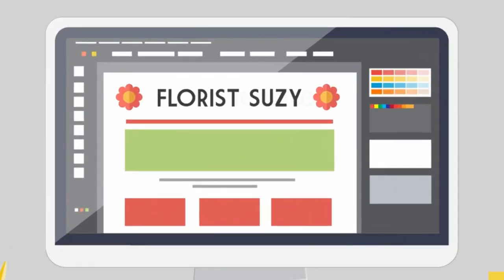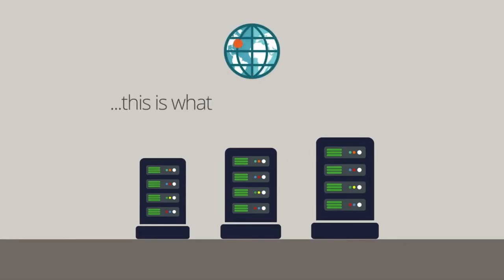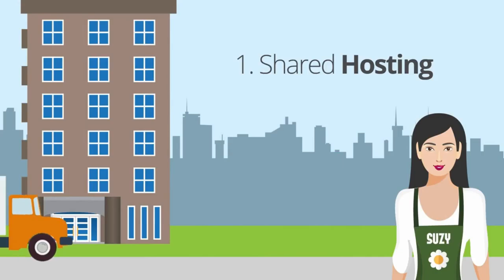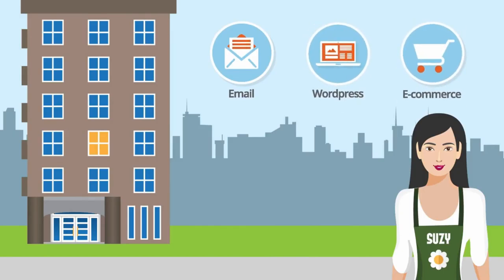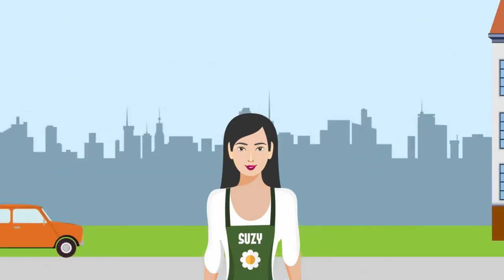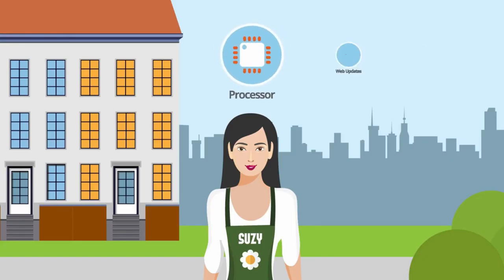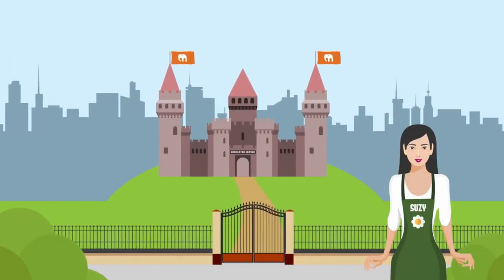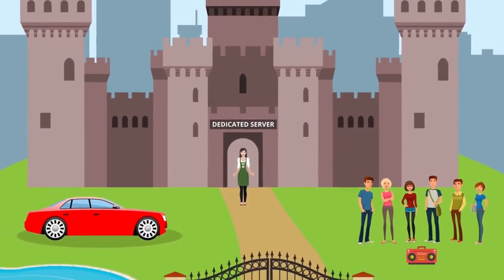What is Web Hosting - Types of hosting 2021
So here What is Web Hosting Types of hosting 2021

⚀TOP INDONESIA
Paket Web Hosting Termurah Cuman 8K/Bulan Rekomended Indonesian Web Hosting Suport
Kode Kupon: EXTRADISKON
[+5%off] Kode Kupon: PASTIDISKON

this video contains about ar it project free website